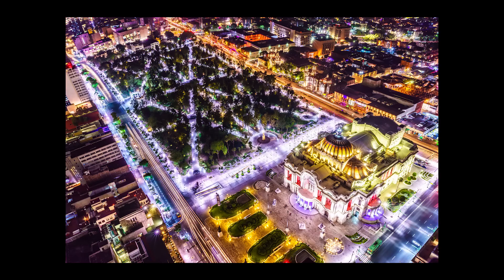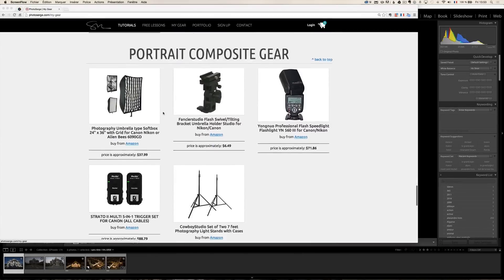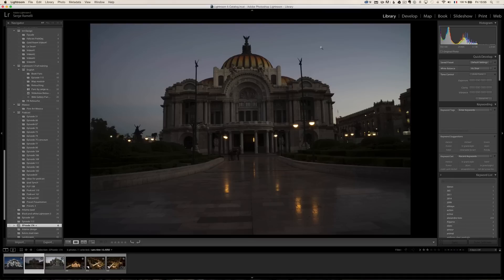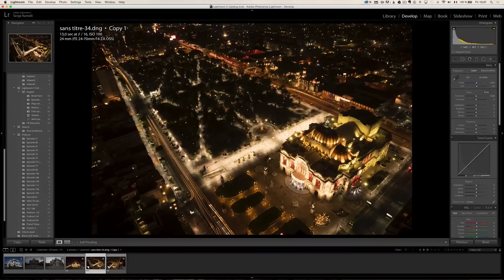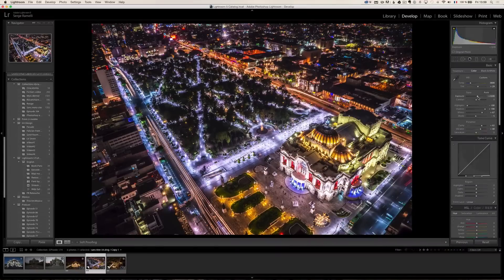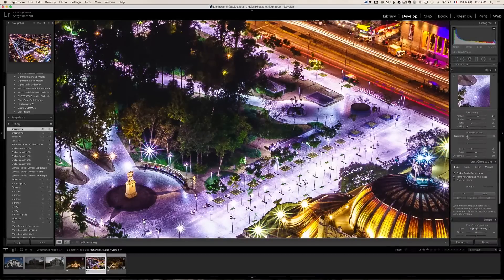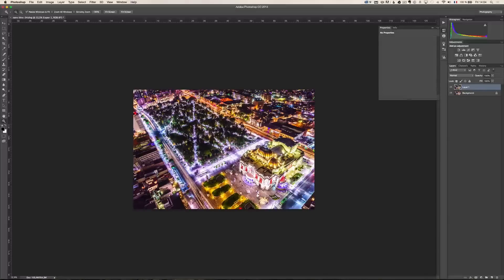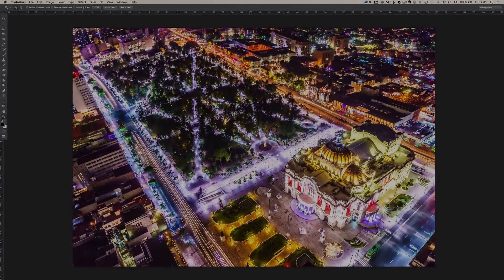How to Shoot and Retouch Night Photos! - PLP #174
In this episode I will show you the different settings for shooting at night:

1. Shoot Raw on a tripod.

2. Try to be around F16 so that you have star lights in the city lights.

3. Find a high vantage point so that you can see the city.

4. Do a graphical composition with one very identifiable visible item in the foreground and then rest of city in the background.

5. Find a speed so that you don’t over expose too much.

See the Lightroom retouch in the video.